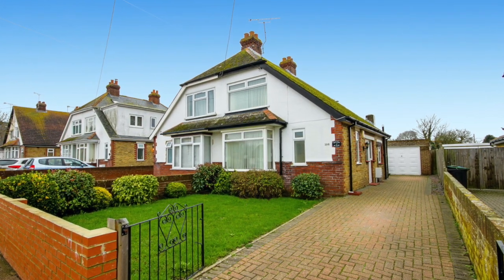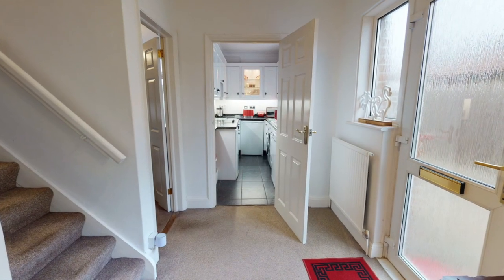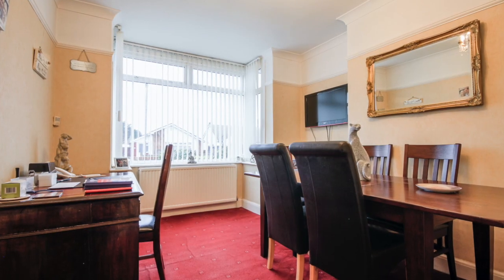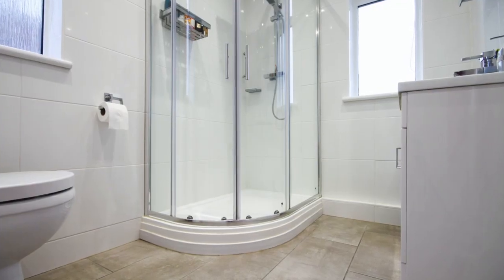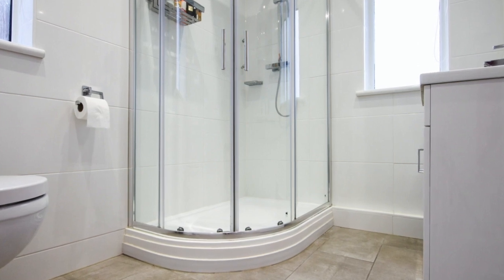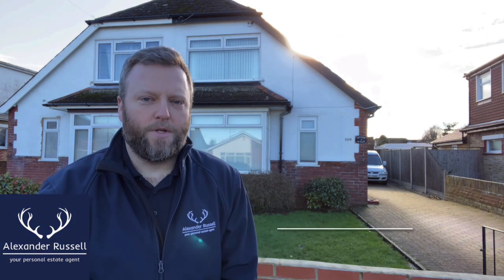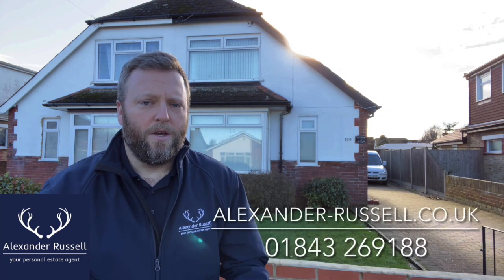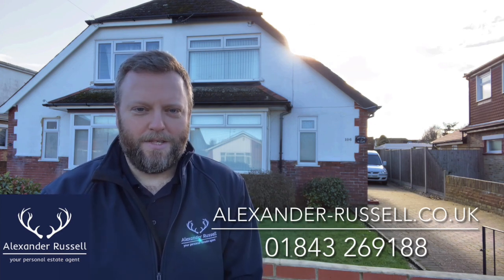Park Avenue BIRCHINGTON HD 720p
2 bedroom semi-detached home for sale on Park Avenue in Birchington Kent